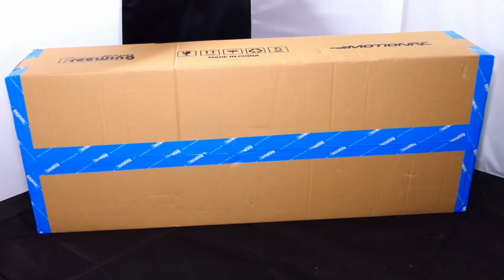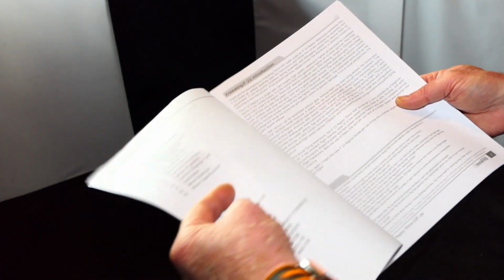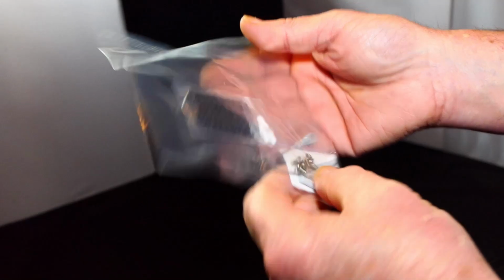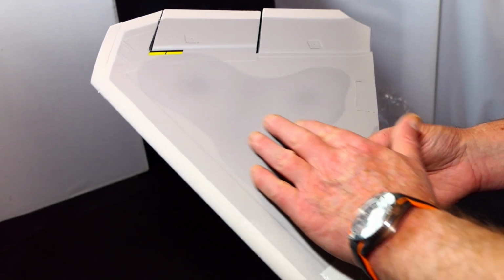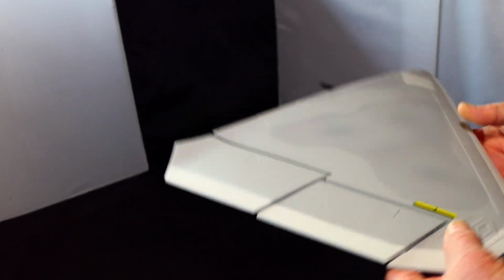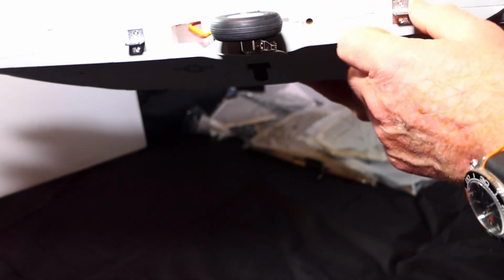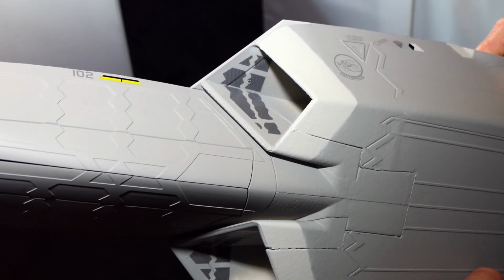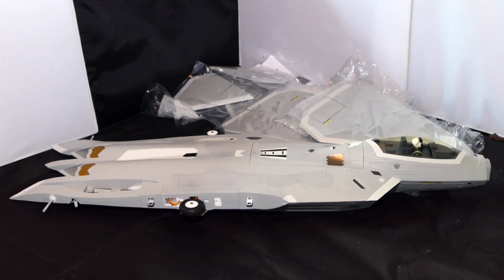Unboxing Freewing 70mm EDF - F22 Raptor - November 2024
Motion RC EU - 70mm EDF by Freewing...

Unboxing the 70mm EDF  F22 Raptor new from Feewing,  Compliments the 64mm and 90mm EDF Versions, - Unfortunately I have already Assembled quite a few new aircraft and now have no more storage room for this one -  Not this year anyway - Unfortunately strong winds and Heavy Rain have stopped all plans for flying this weekend (Hence this unboxing video).